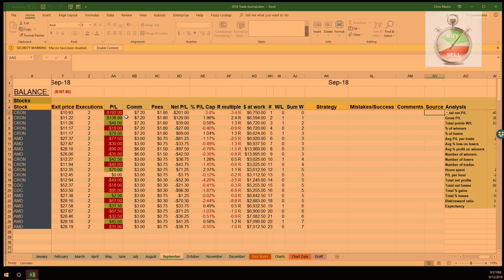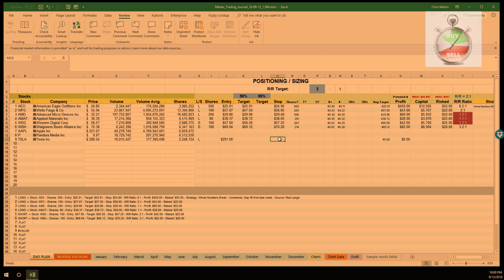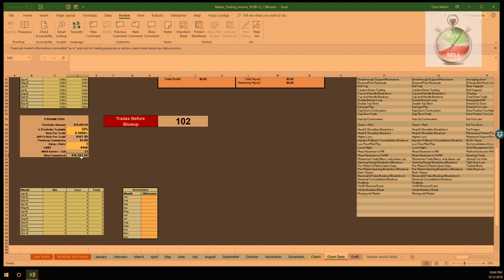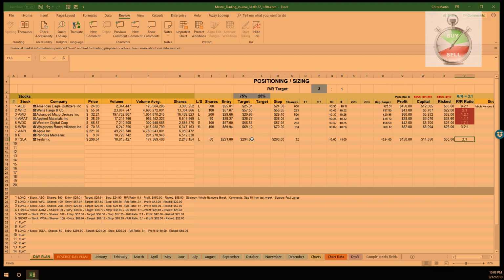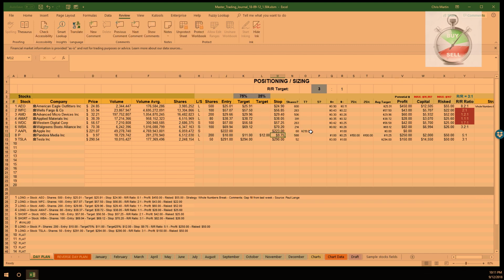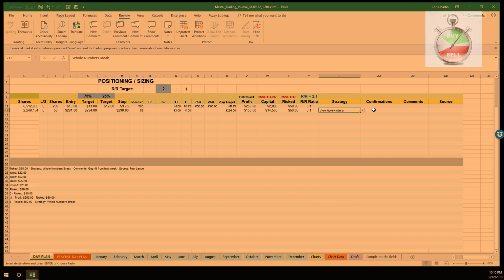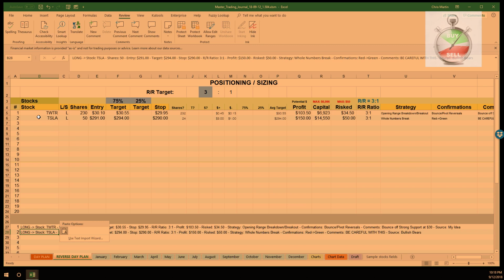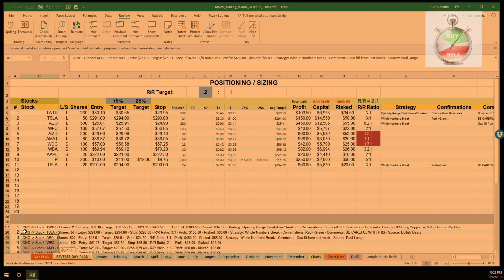SPREADSHEET FOR SHARING TRADE IDEAS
Journal and trade planner in Excel built to facilitate sharing of trade plans daily. Position size calculator and trading journal.